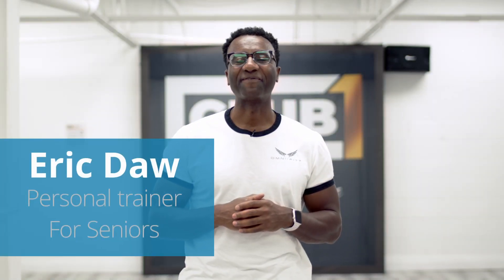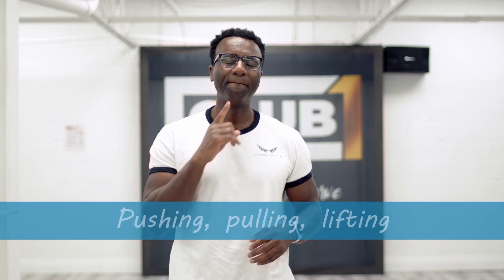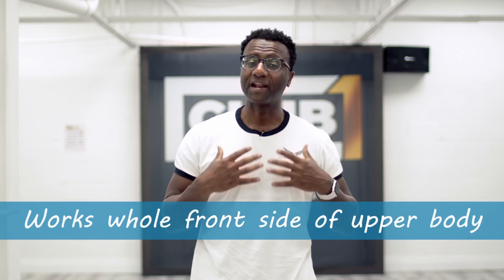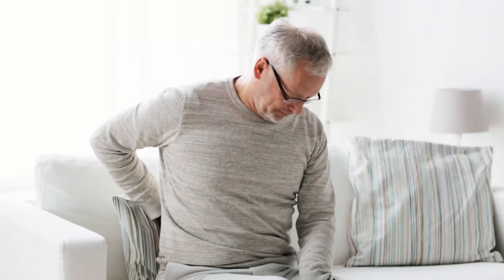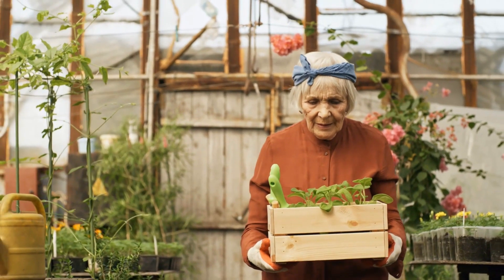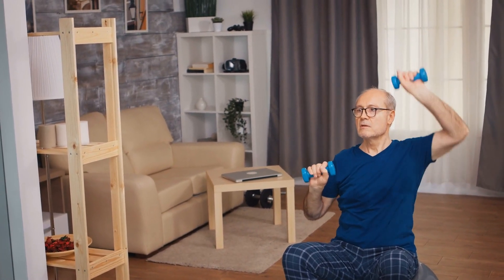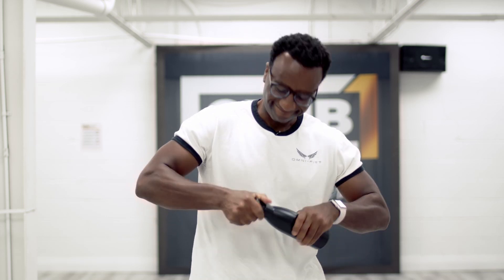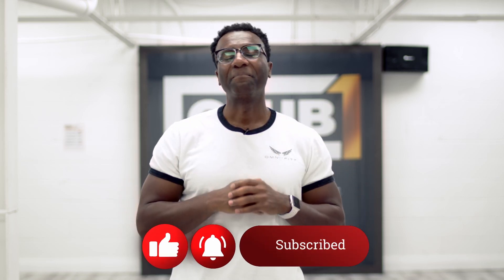3 Essential Upper Body Exercises For Strength (Are You Doing These?)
Why is upper body strength important for seniors? Take a look at what I call the 3 essentials for strength

I also have a Free Facebook Group helping seniors stay Strong and Live Free.  to join us.

Hi! My name is Eric Daw! I am an Older Adult Specialist and Bone Fit Trained Specialist. And if you are a senior who is trying to improve their health and fitness or have loved who fall into this category, then this is DEFINITELY the place for YOU!  On this channel, I upload videos weekly on topics such as ways to live longer, building strength,  healthy aging etc...